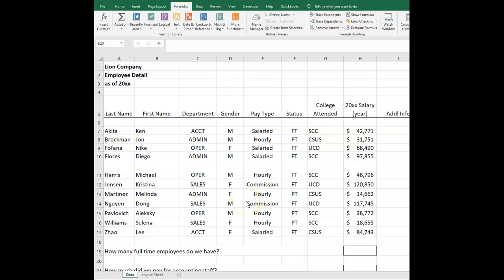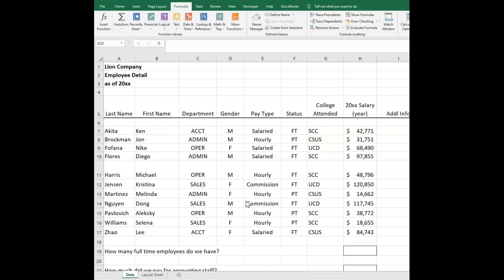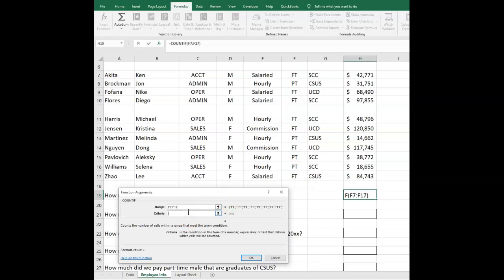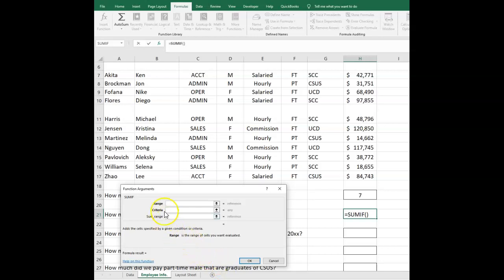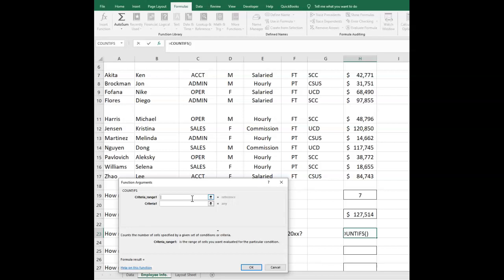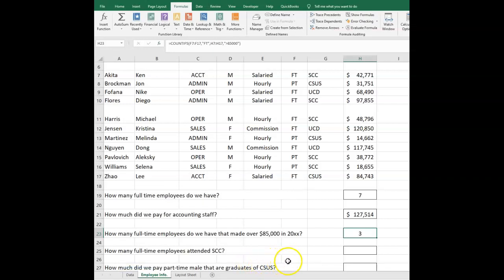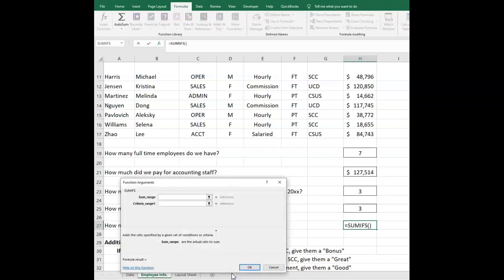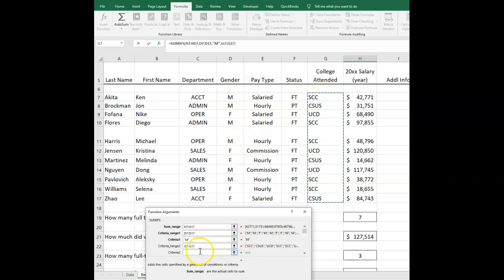ACCT 343 CH 4.1